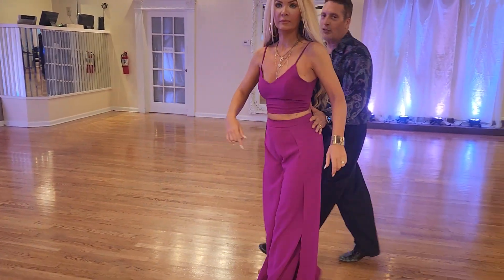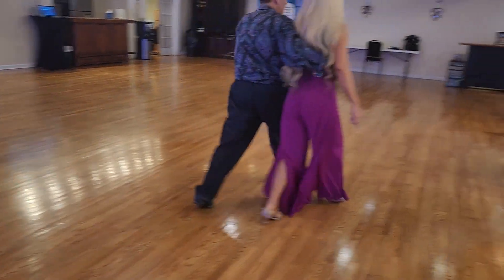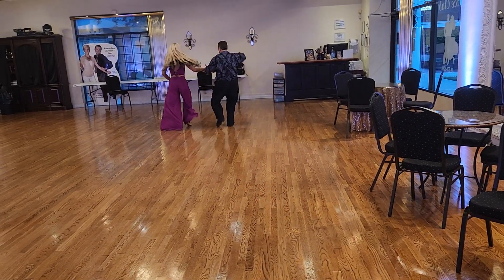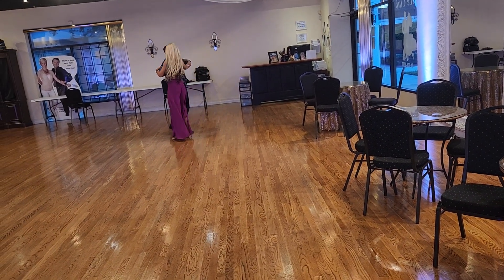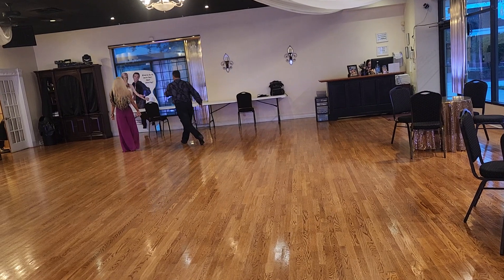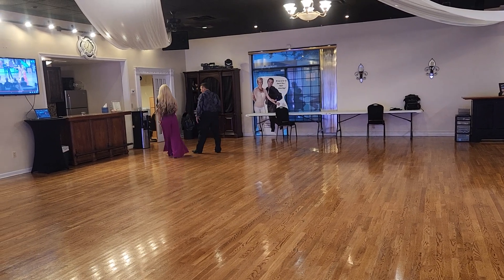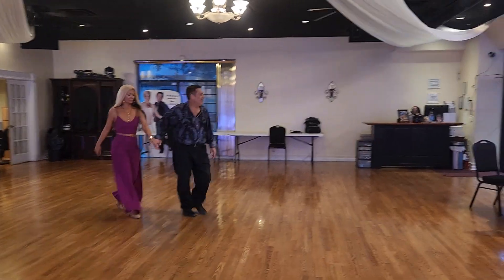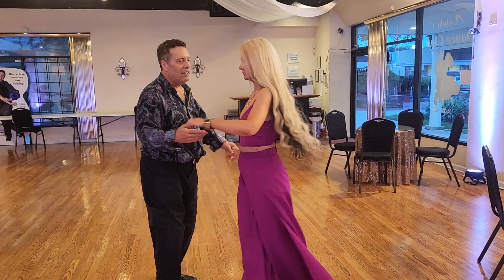open v waltz new sections Rosendo 08 16 23